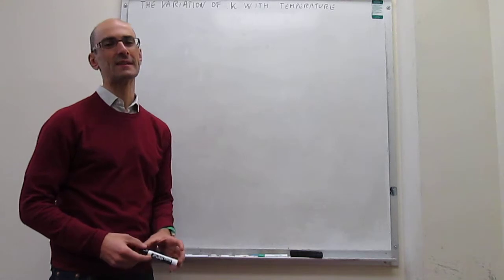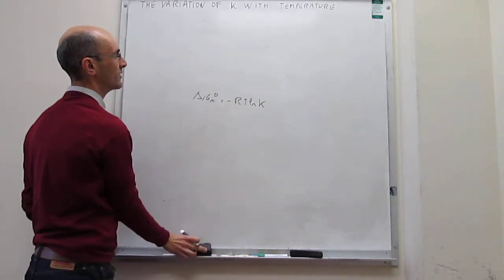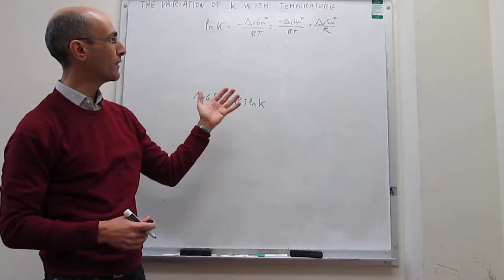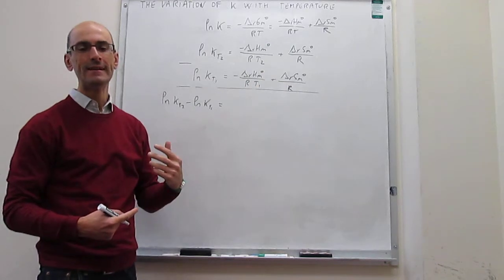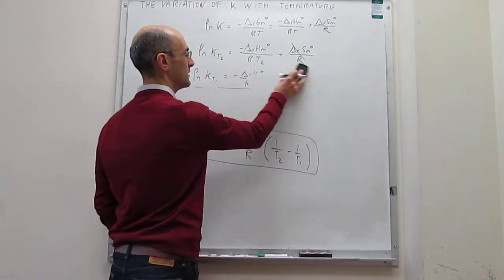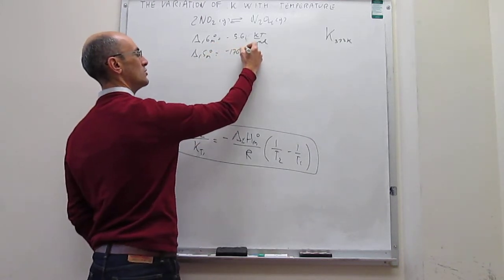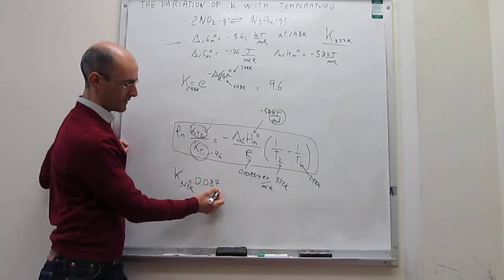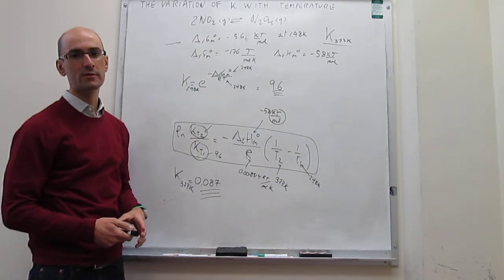The dependence of the equilibrium constant with temperature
10-13 This video explains how the equilibrium constant depends on temperature and solves a numerical example to illustrate it